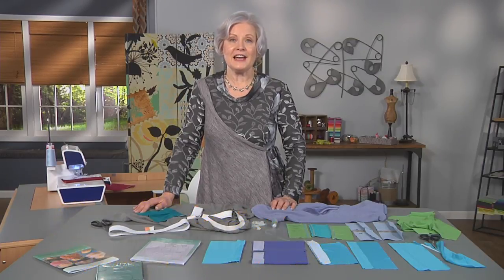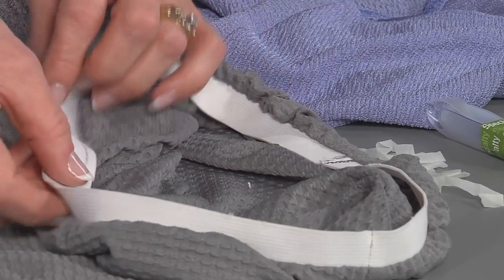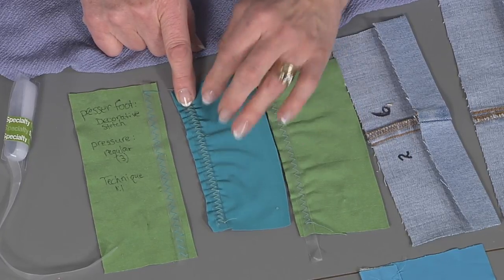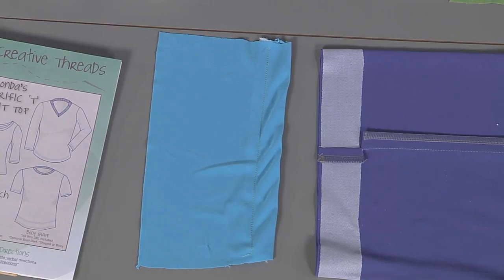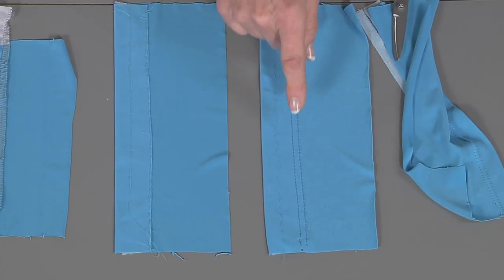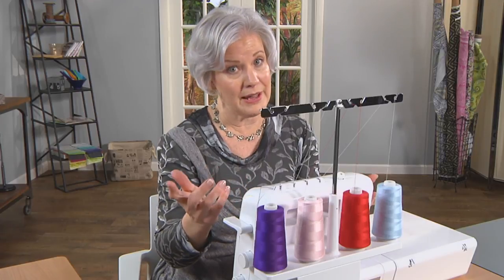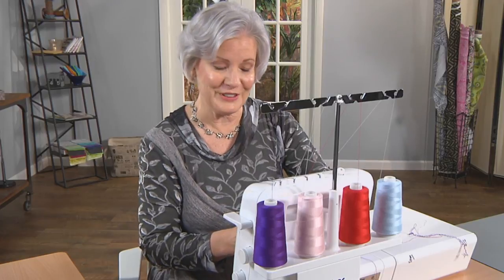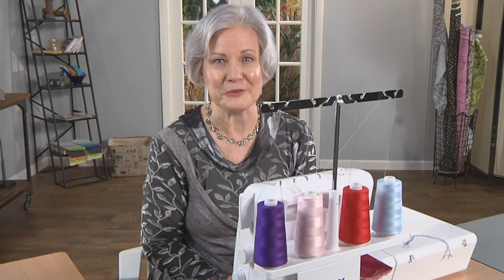Elastic Application, Knit Hems, 3 Tips About Serger Threading- t's Sew Easy TV Series 1500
On this episode of It's Sew Easy TV Series 1500, Londa shows how to manage bulky edges when sewing, some wonderful ways with elastic, hints for professional hems on knits and the 3 things you need to understand about serger threading.